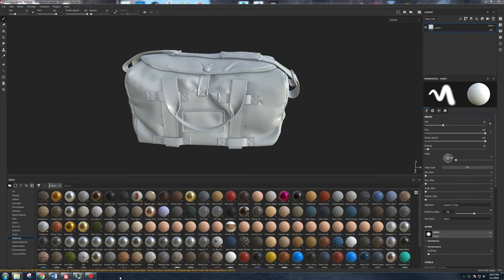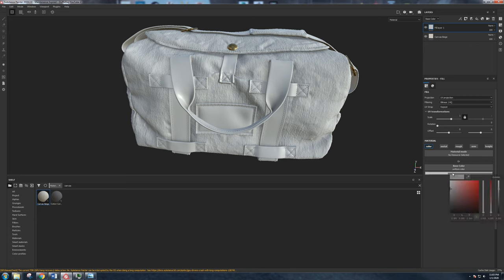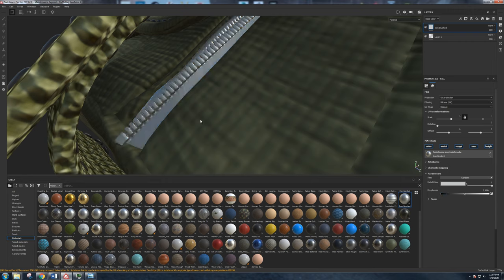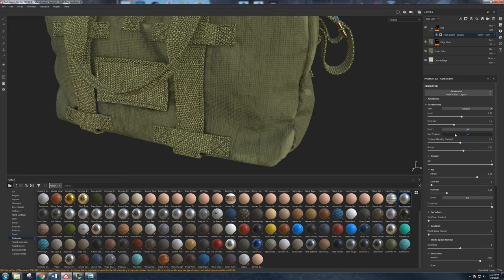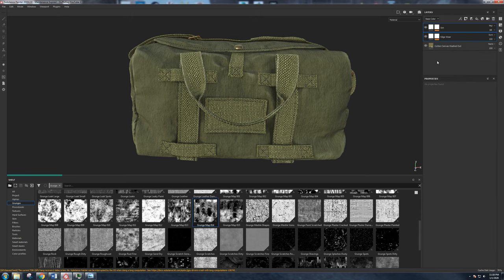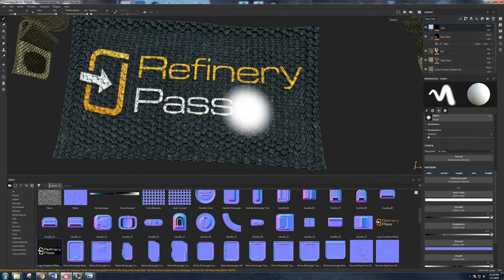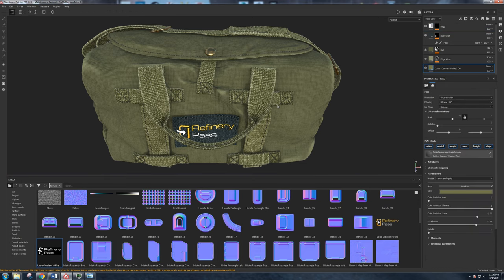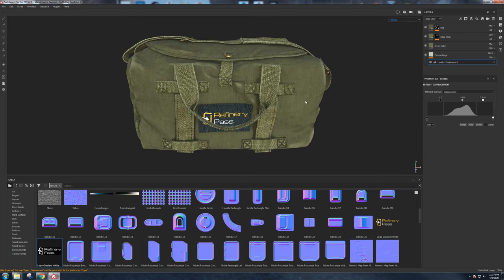Substance Painter / Duffel Bag - Part 3 (Texture Creation)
I am happy to share that my 4 part, 1 hour, series on Substance Painter has been uploaded to my YouTube channel. I cover model preparation, baking high to low poly, fixing normal baking errors, creating realistic-looking textures, editing the export configurator, exporting maps and then getting a render our of 3DsMax using Vray. Please share and leave me feedback if you liked or disliked it :) I hope you enjoy and are able to learn something!